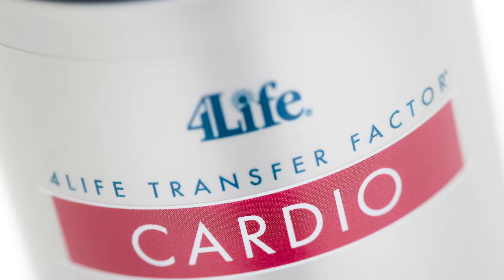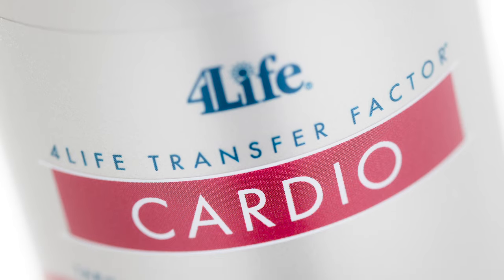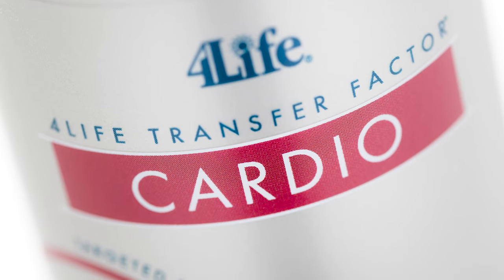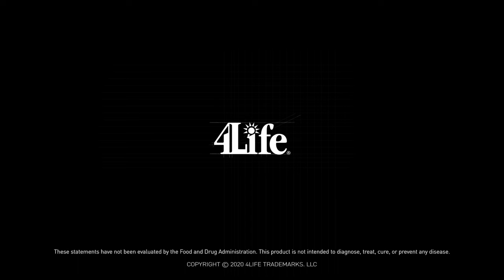It's in the Product - Cardio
4Life offers supplements that support immune system health, body transformation, and general wellness. Achieve your healthy lifestyle goals with 4Life Transfer Factor® products to help you burn fat, build muscle mass, and more. Purchase products as a customer, or build your own business as a 4Life distributor.*

4Life Transfer Factor Science encompasses the research, technology, and innovation of products that educate your immune cells, supporting your immune system’s ability to recognize, respond to, and remember potential threats. 4Life Transfer Factor products are patented, certified, and highly researched. 4Life Transfer Factor is sourced in three proprietary ways to provide a wide range of personal immune system support.